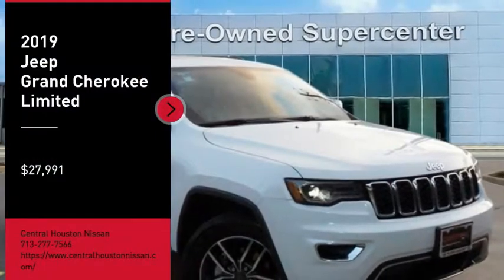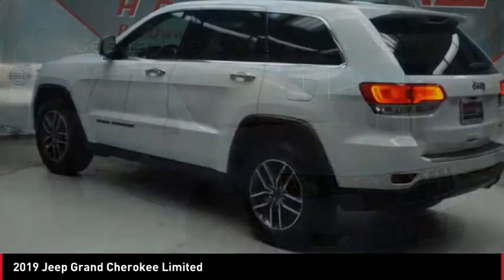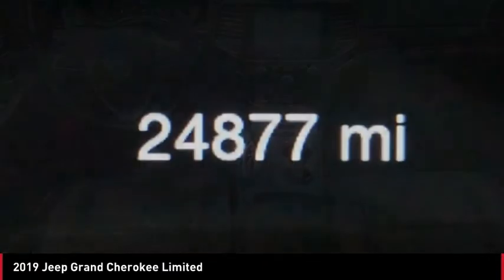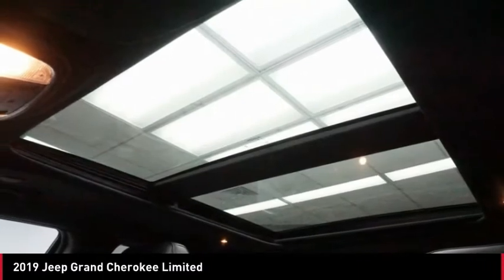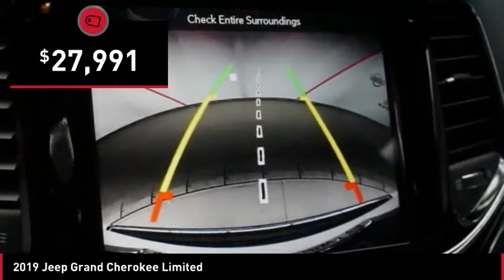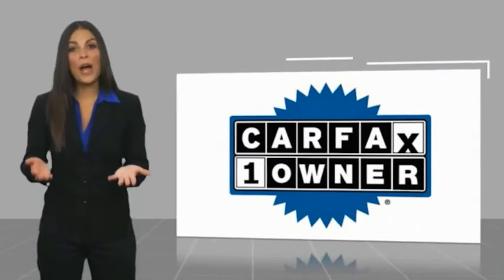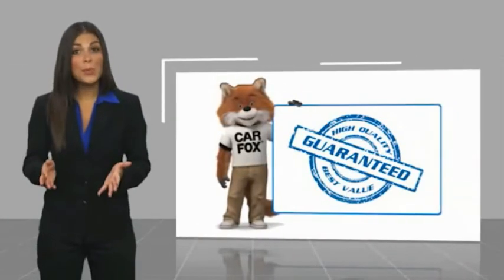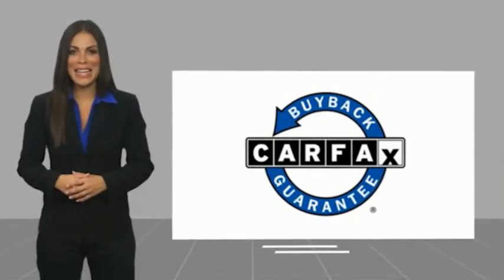2019 Jeep Grand Cherokee P7030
2019 Jeep Grand Cherokee Limited

This 2019 Jeep Grand Cherokee Limited is proudly offered by Central Houston Nissan In their original incarnation, SUVs were chiefly owned by folks who valued utility above sport. Not anymore! The Jeep Grand Cherokee Limited redefines the SUV and makes the perfect all around family companion. Driven by many, but adored by more, the Jeep Grand Cherokee Limited is a perfect addition to any home. Look no further, you have found exactly what you've been looking for. This is the one. Just what you've been looking for.